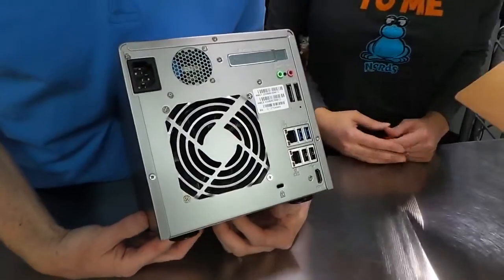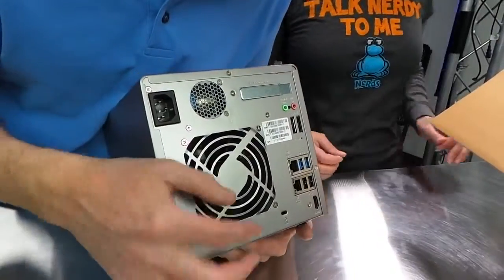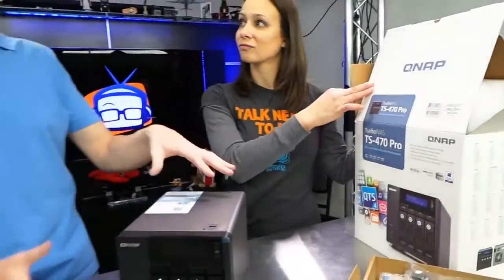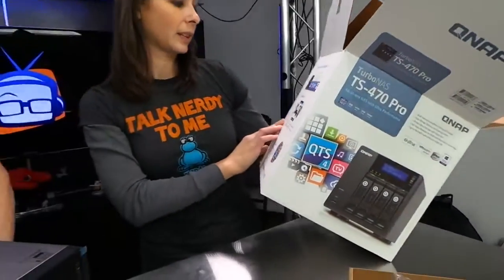Geek Beat Archives Unboxing the QNAP TS 470 Pro NAS